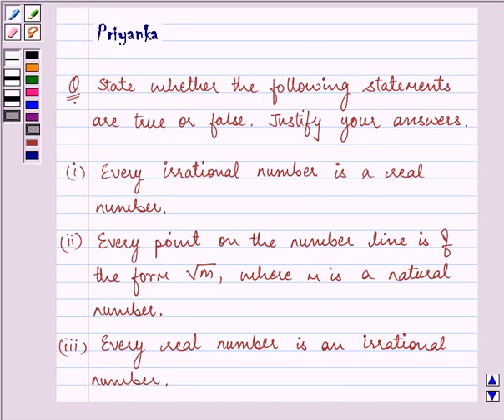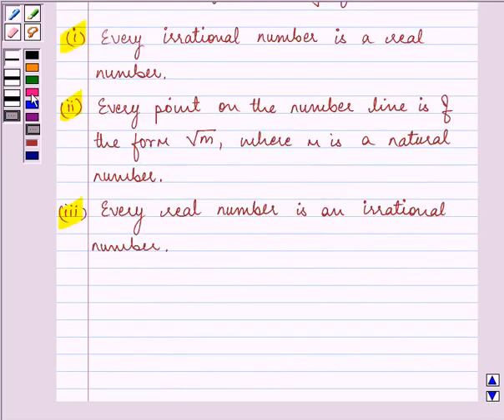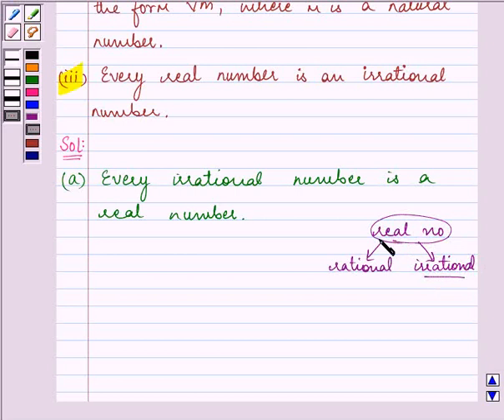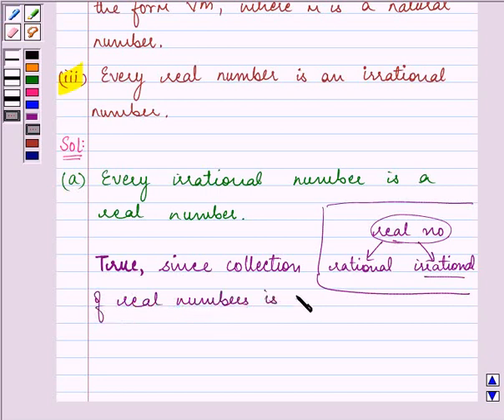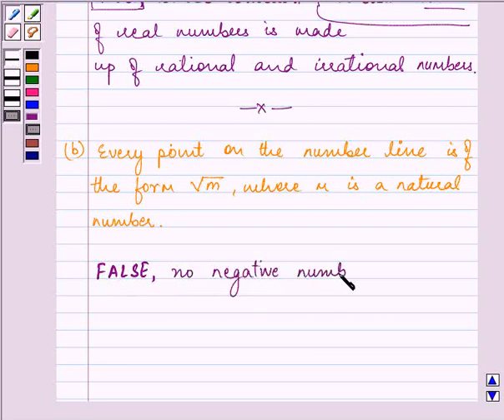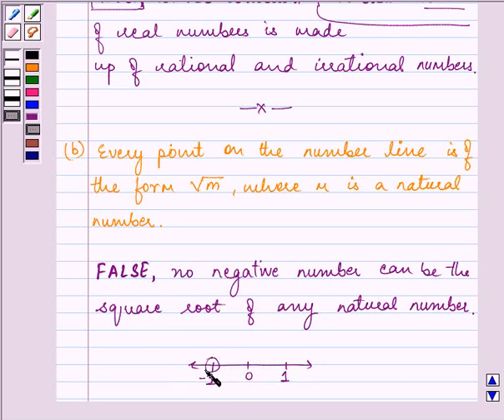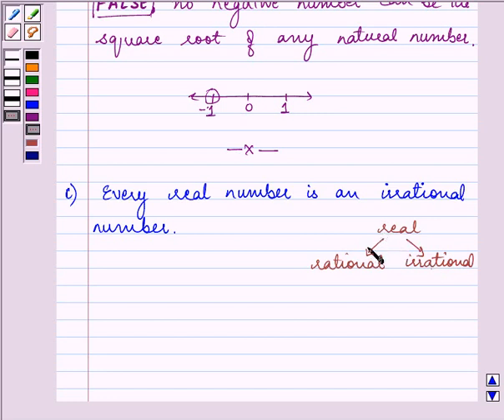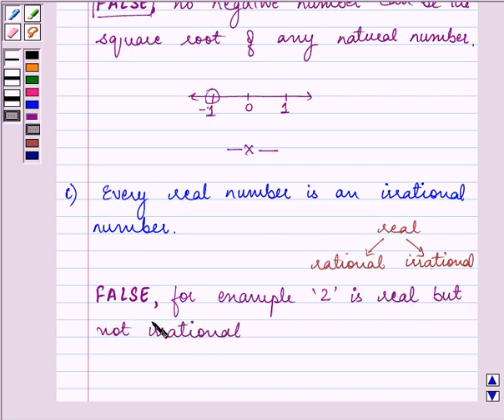Maths IX NCERT 1 1 2 1